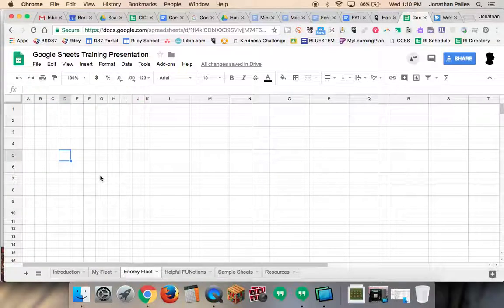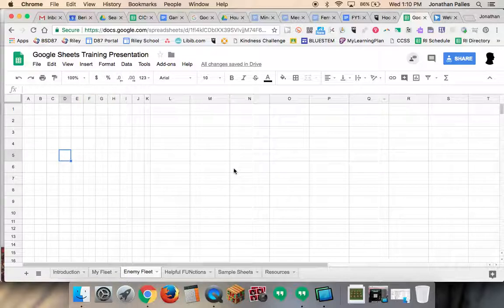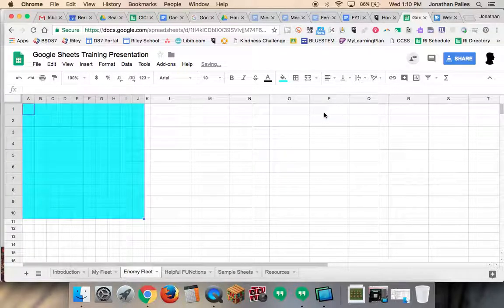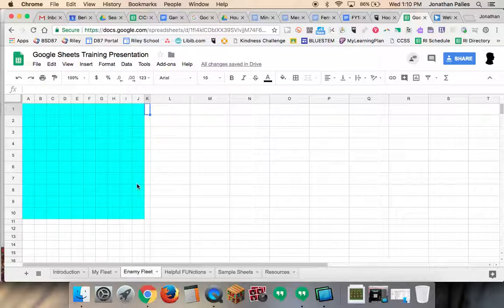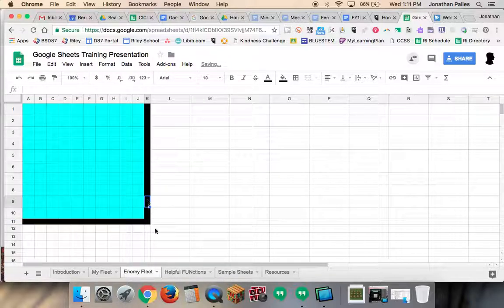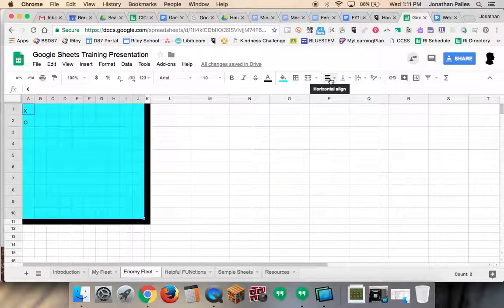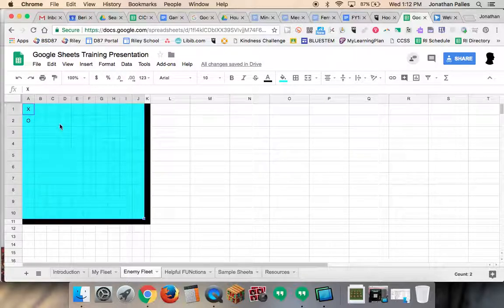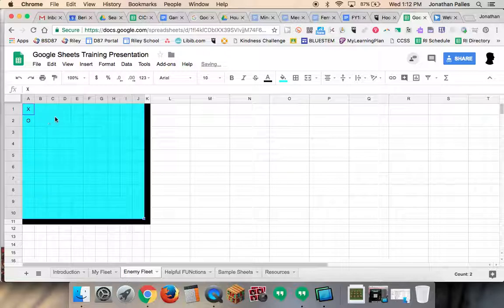Google Sheets Formatting 3 - Fills and Fonts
In this series, we examine basic formatting in Google Sheets. By completing this fun activity, you will learn all the tools necessary to improve the layout and look of your Google Sheets.